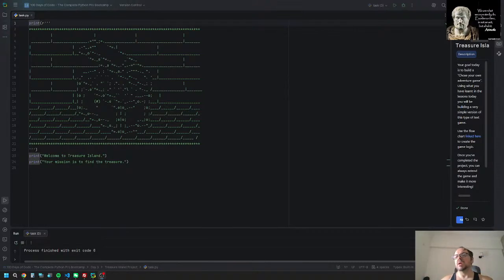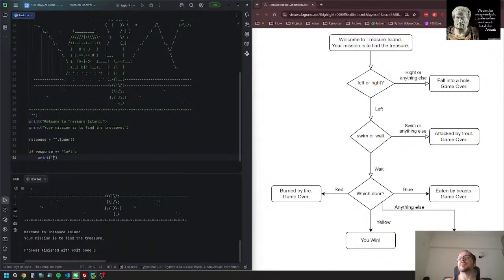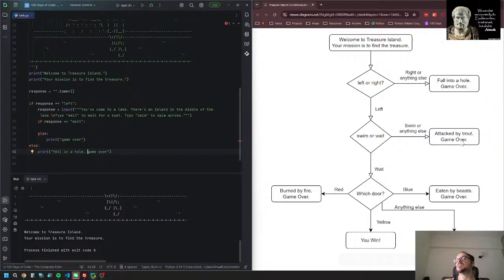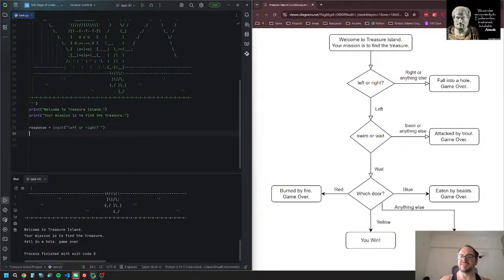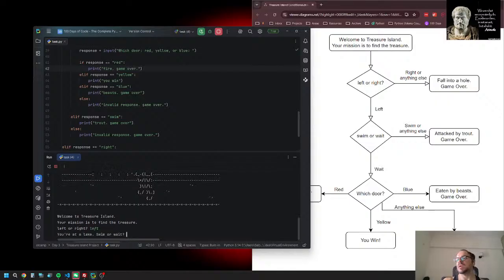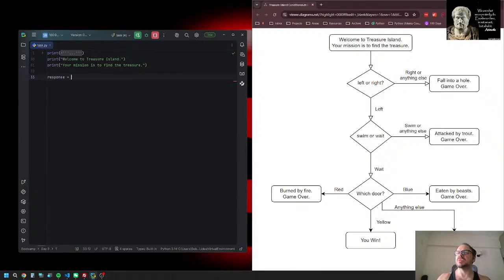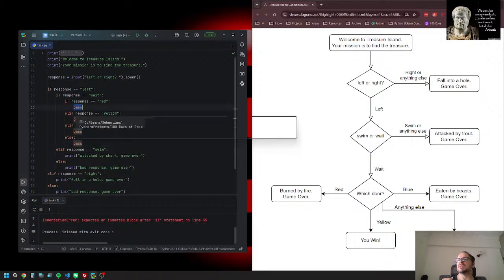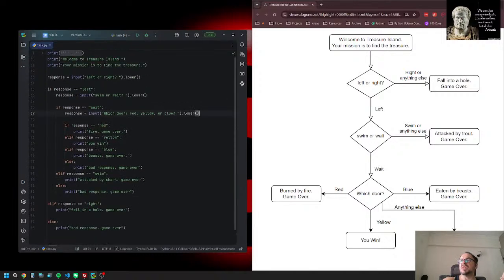100 days of code | day 3: treasure island